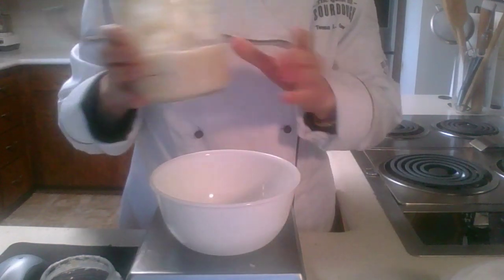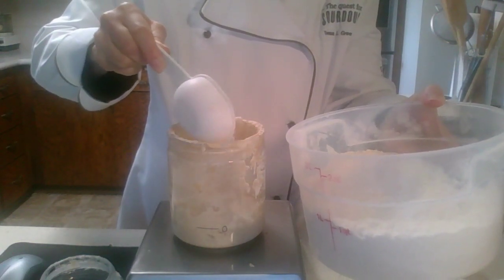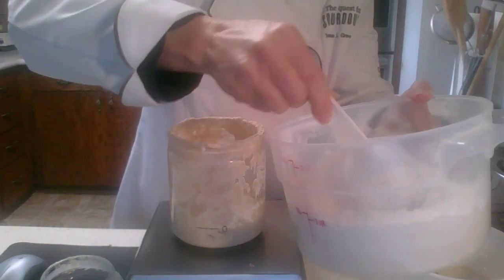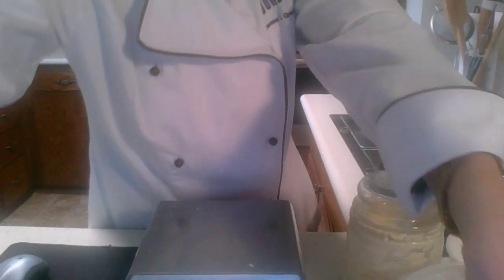Day 13 Make Your Own Sourdough Starter With Me! Live Event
Hello everyone and welcome! We are on day 13. Today I will check and feed my starter and talk a bit about starter characteristics. If you baked bread yesterday then I hope you baked up a terrific loaf! We will continue to check our starters for how they look and smell and feed them twice a day. If you have any questions to ask put them in the live chat box and I will try to get to them. From this point on, the starter just needs to be fed and cared for so it gains in strength and stabilizes. Test your starter like I showed in the videos and you will be able to tell when your starter is ready to bake bread with. Usually when it doubles (or more) in 5-6 hours.
  If the live video doesn't work correctly or something goes wrong, not to worry, I am also filming using my camera so come back later and I will have an alternate video posted. We will do this every day for two weeks until the starter is ready and then bake bread. So let's get started!

Basic Starting formula for making your own starter:

Day 1: Mix together:
60 grams flour - I am using a mixture of white and whole wheat flour
60 grams water - Use good water
Day 2:
Check starter see how it's doing. Check how it smells and looks. Does it have bubblies? Stir your starter but don't feed it.
Day 3 Feed your starter if it has good fermentation.
Day 4 Check your starter and feed it once in the morning and again at night. Your starter probably smells bad.
Day 5 Same as day 4. Your starter might still smell bad.
Day 6 Same as day 5, your starter should start smelling nicer by day 6.
Day 7 Continue to feed twice a day with the same amounts already indicated (30, 60, 60)
Day 8 Same as day 7. Check your starter to see if it doubles now.
You can try making waffles or pancakes with your starter now.
Day 8-14 Continue to check your starter, discard and feed it twice a day. Test it for strength.
Day 11-14 When your starter doubles (or more) in at least 5-6 hours try to bake up some bread. I will have a formula and video posted on Day 12.

My four volume book (with LOTS of formulas ), "Discovering Sourdough" is

A great place to view lots of bread porn is

Most of all, have fun baking!! Teresa L Greenway